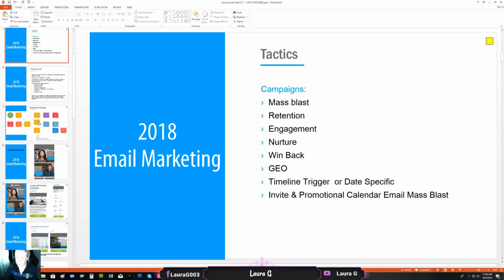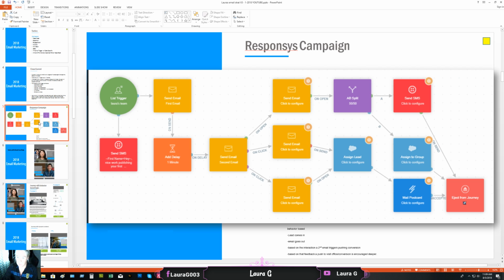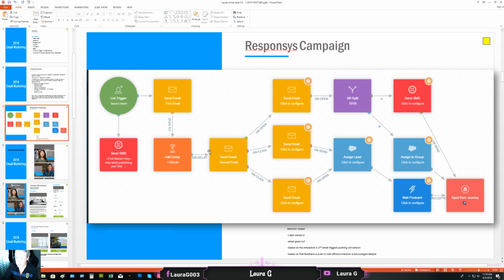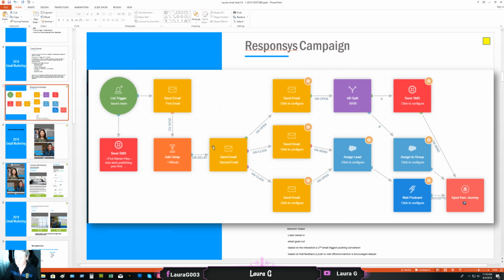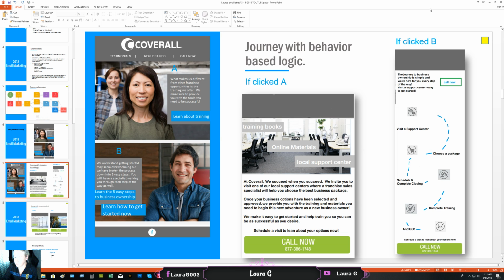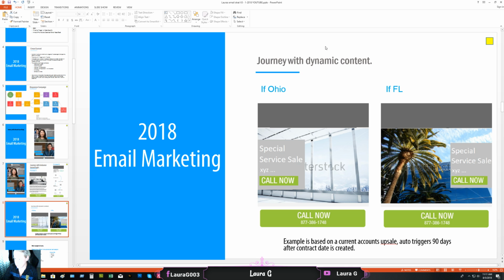Dynamic Content & Programs - Email Marketing Simplified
Responsys is an awesome platform to email marketing and now cross channel market with!

ABOUT ME

My experience comes from a long history of working with data, marketing and technology.  I started as a database admin in 1999 as an apprentice while in high school.  I evolved my data mining, management and marketing skills over the next 15 years, working for many brands.  Now, I offer a skill of full stack marketing with marketing automation and apply my experience to new businesses.

BRANDS
While I started in consumer banking marketing and stayed there for about 8 years, I then began to explore different brands in 2009.  I applied my data, marketing and technology skills over the next set of years across brands that include:

• online education
• Saveology deals, dining and travel
o (saveology was an amazon like company, e-com goods and service)
• techzilla where the product was software packages
• mytechhelp which was tech support and packages
• comcast cable - internet, tv and phone contracts
• verizon wireless, time warner cable, cox, DISH network, AT&T, and many more.
• B2B, B2C, Franchising, Product & Services

I then basically touched on so many brands, that I got brave and tried two startup companies.  Here, like saveology, I was able to manage and build my own departments and teach others modern marketing and technology.  Times were great but most start up are a very tough financial ride.

Now, I offer my services to companies who need a full stack, total package, marketing automation.  I take my experience and then apply it to new businesses.

The top 2 reasons why I love Responsys is because of their program automation capabilities and their dynamic content regions based off data in your tables.  Also the way you can set your data tables in Responsys is completely logical and easily applied to your behavior and decision based email strategy.

(My version of responsys is an older version, so you may have an updated version with changes, just keep that in mind.  example: The platform version I use, uses divs's for dynamic content.  I've heard the new released patches use another method.. I believe its still div's but with a user interface for less tech savy clients, but the same concept applies).